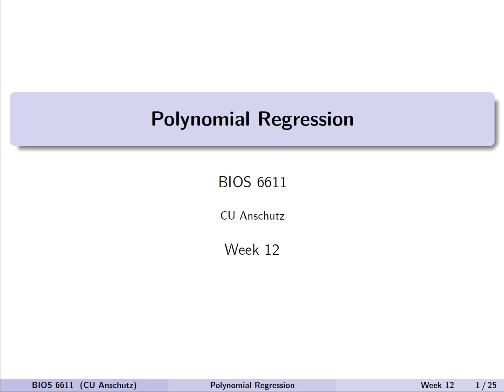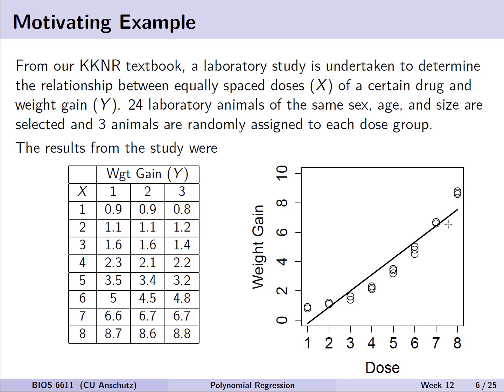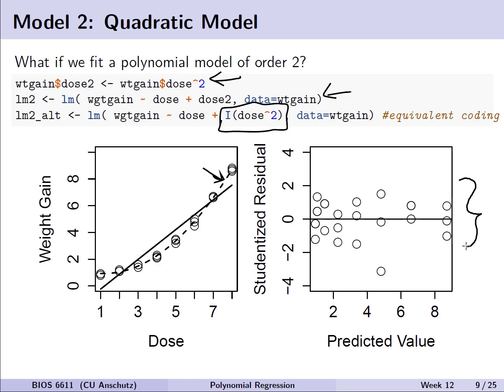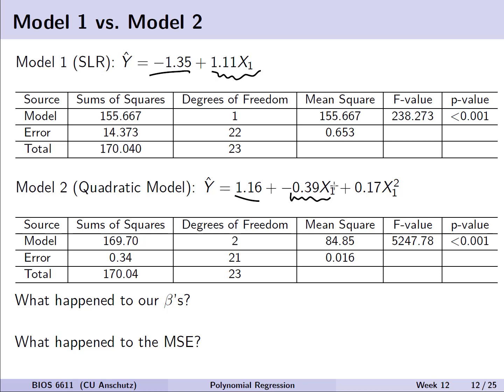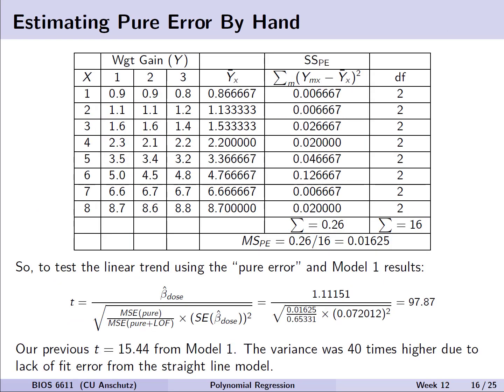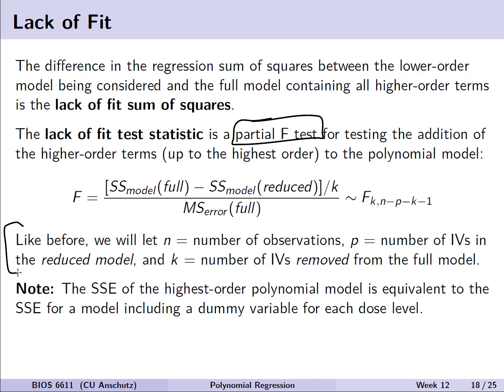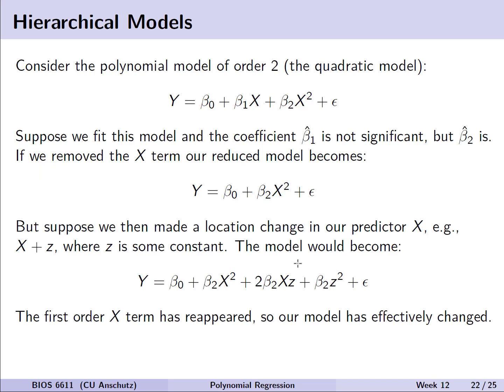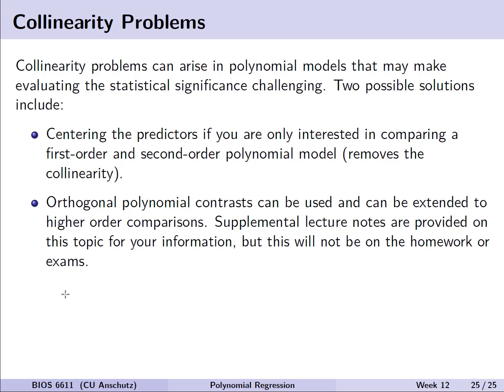Polynomial Regression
In certain regression models we might be better able to meet the linear regression model assumptions by including polynomial terms (e.g., x^2, x^3, etc.). In this lecture we introduce how higher order polynomial terms can be used.

Further, if we have replicates within each given level included, we are able to partition our variance to estimate the pure error inherent in our outcome versus the lack of fit error due to our model choice. The lack of fit F-test is defined with examples calculated by hand and using R.

Table of Contents:

00:00 - Intro Song
00:18 - Welcome
01:02 - Polynomial Models
03:41 - Motivating Example
04:46 - Model without Polynomials
06:53 - Quadratic Model
11:32 - SLR vs. Quadratic Model Comparison
12:38 - Should I add higher order terms?
14:02 - Testing Lack of Fit with Replicates
18:43 - Lack of Fit F-test
20:09 - Test Lack of Fit for Straight-Line Model
21:40 - Test Lack of Fit for Quadratic Model
23:05 - Hierarchical Modeling and Collinearity